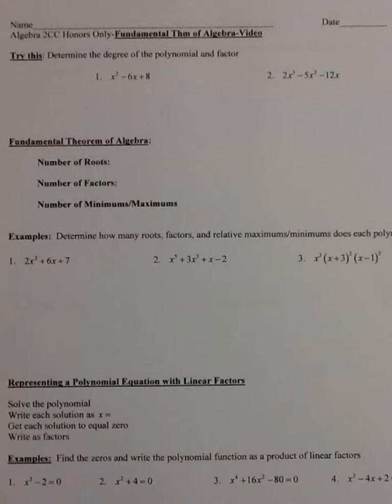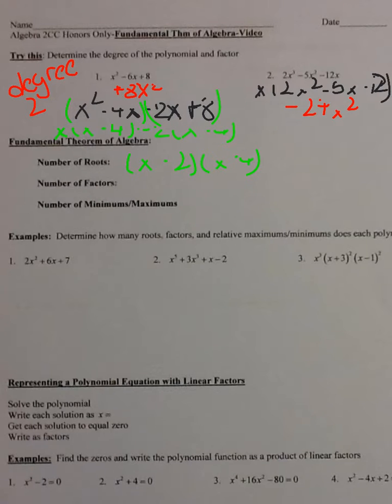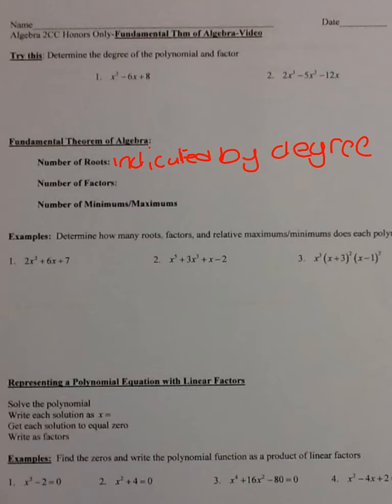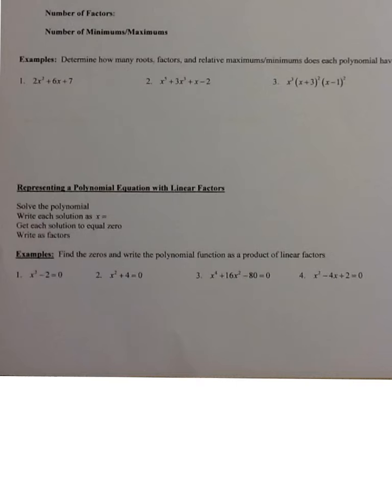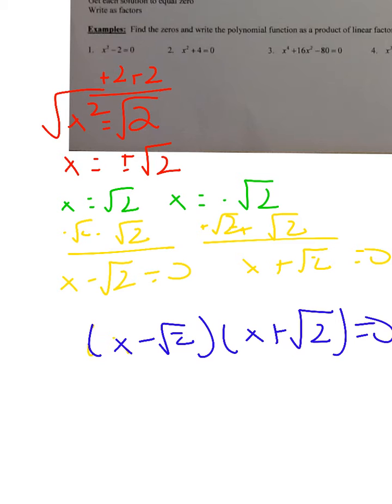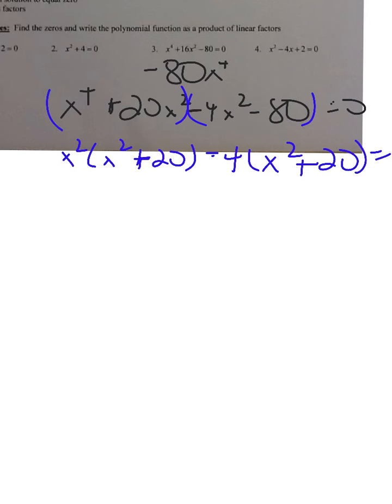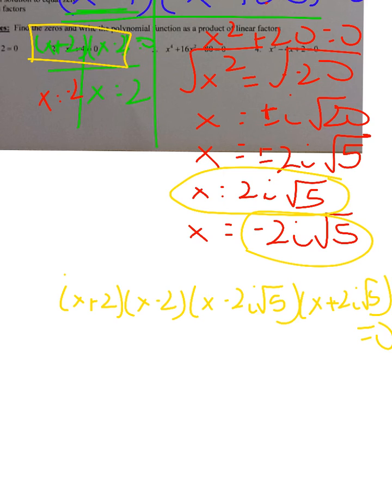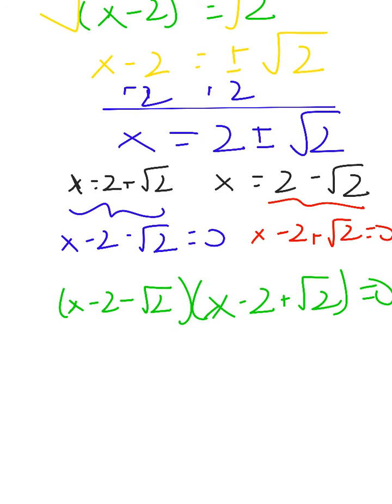A2 Fundamental Thm Algebra Honors Only